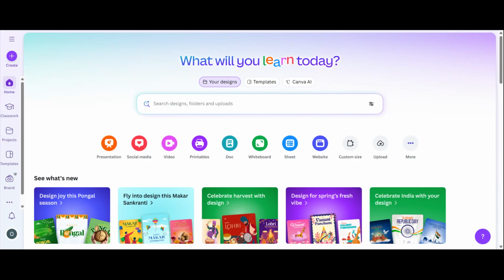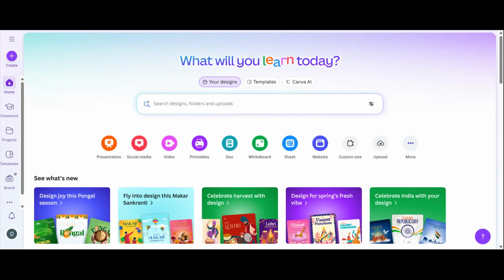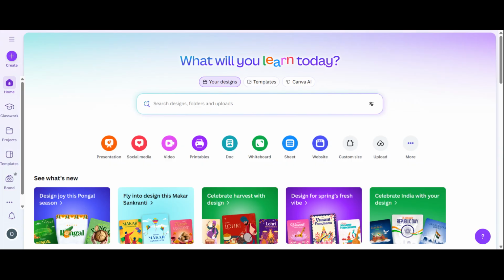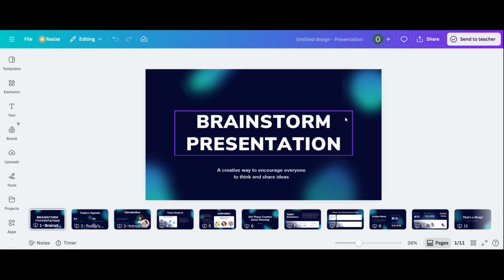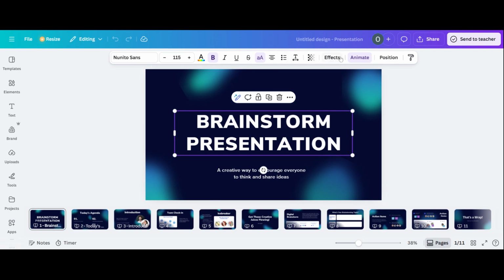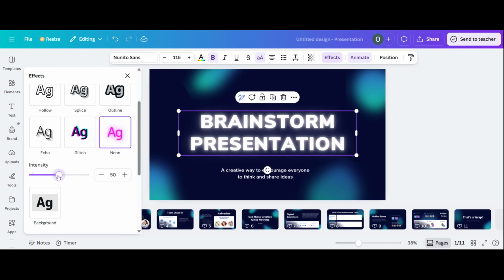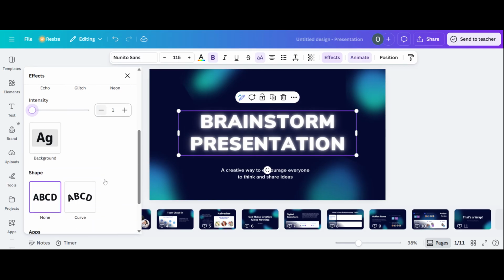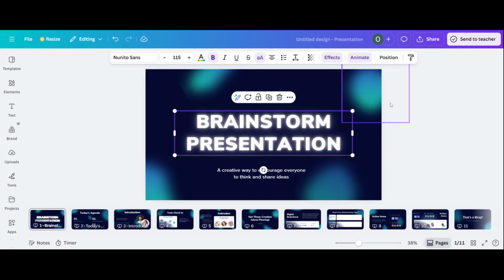How To Create Neon Text Animation In Canva (2026 Easy Guide)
Learn how to create eye-catching neon text animation in Canva using built-in text effects and animation tools.
Perfect for YouTube, Instagram, and social media designs.

Timestamps:
00:00 Intro and overview
00:22 Open Canva and log in
00:44 Open or create a design
01:08 Select or add text
01:32 Open text effects panel
01:55 Apply neon effect
02:20 Adjust neon intensity
02:44 Animate neon text
03:05 Final result and outro